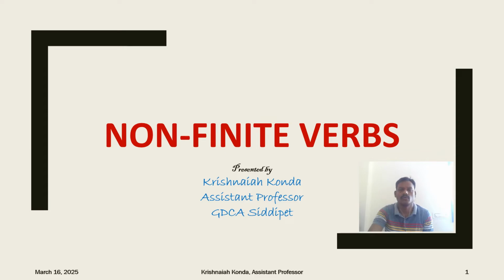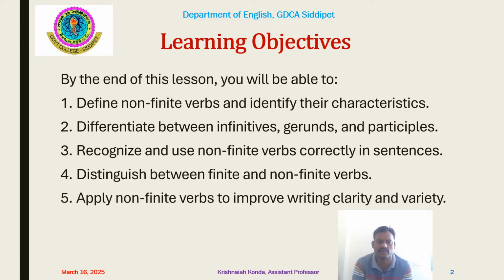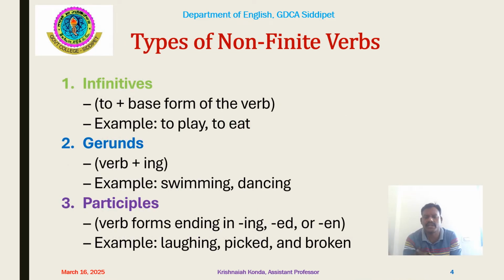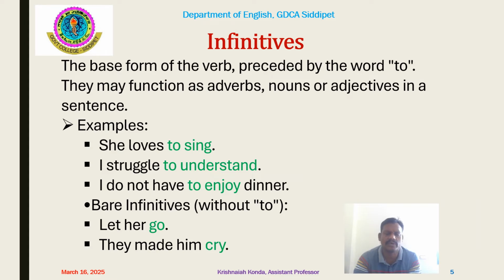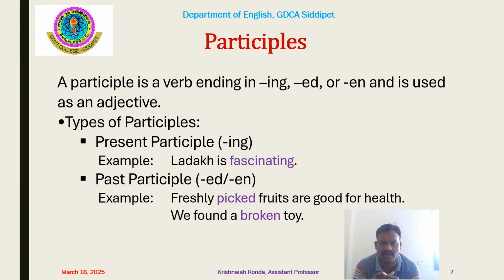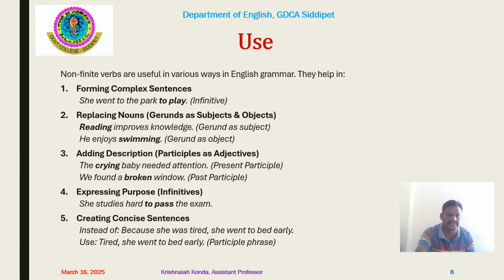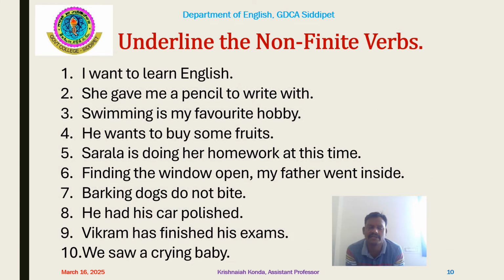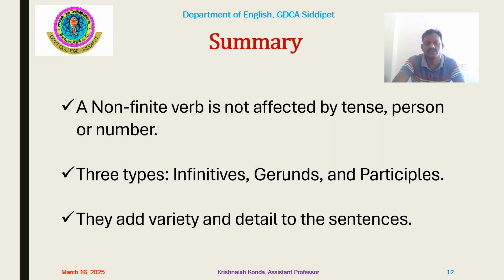Non-Finite Verbs # OU UG II-Semester English # 2024-25 # GDCA Siddipet Krishnaiah Konda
Beneficial for all English language learners